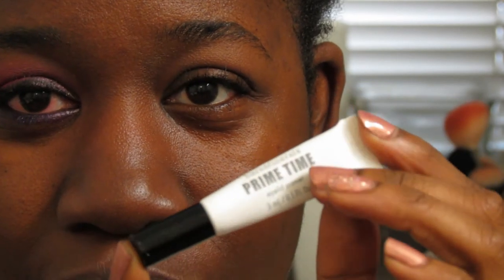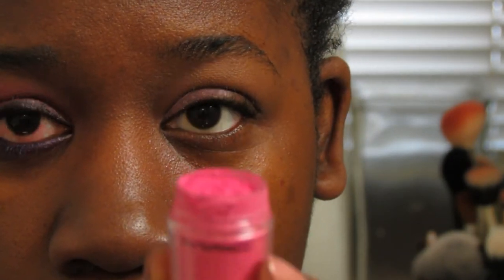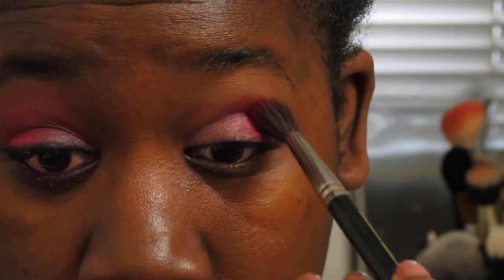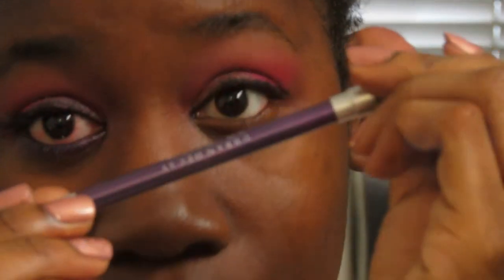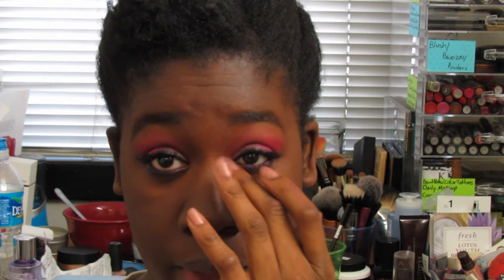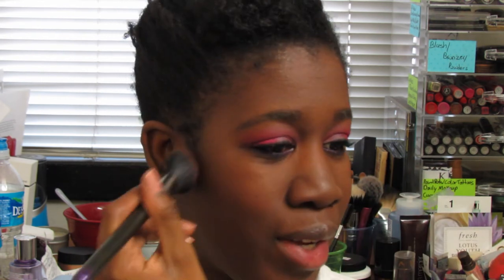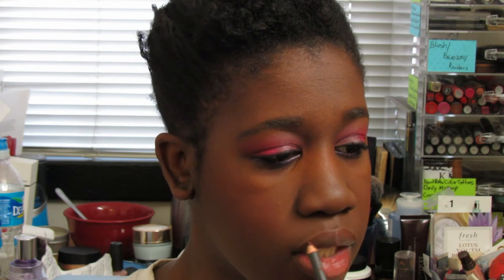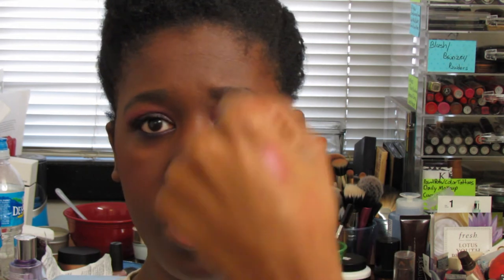Valentine's Day Look #3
Products Used:
Bare minerals Prime Time Eye primer
Urban Decay Naked 3: Burnout and Limit
MAC Pigment in Madly Personal
Sugarpill Love+
Urban Decay 24/7 Pencil in Perversion and Vice
Ardel 301 accent Lashes

MAC Lip Pencil in Chestnut
Nars Lipstick in Tolede